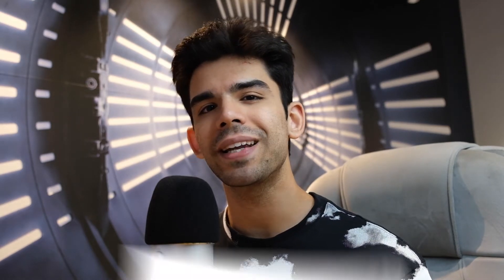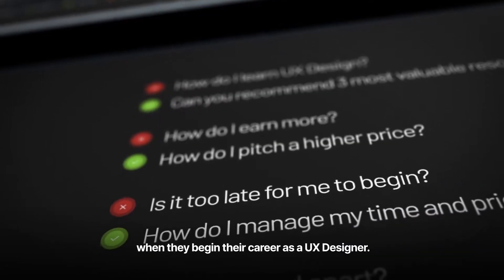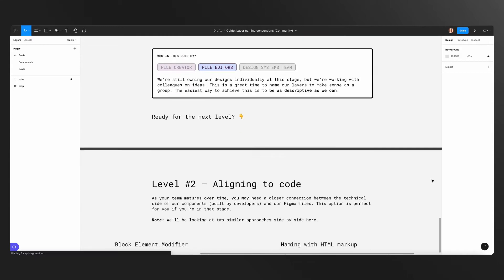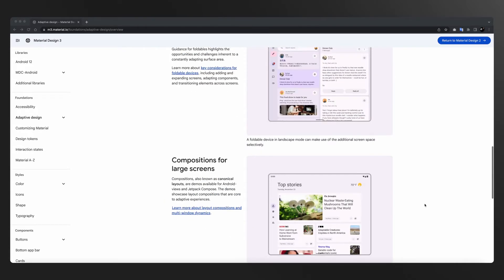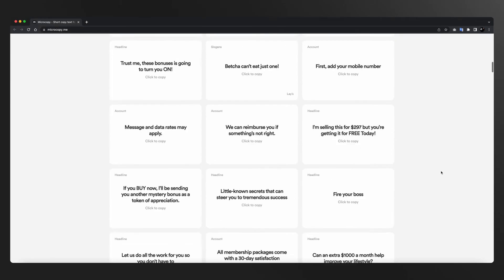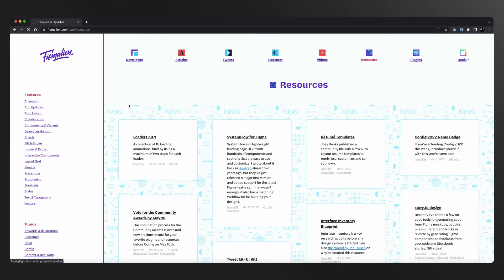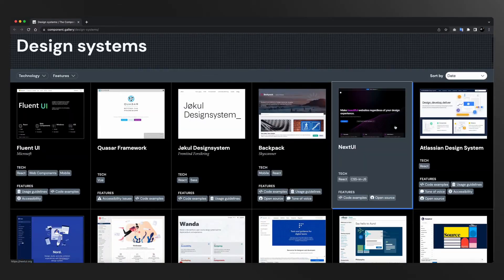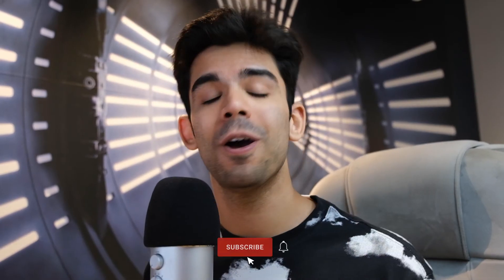UX Resources from Apple, Google & Figma | Full UX Design Course for Beginners by Cutting Edge School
⏰ Timestamps:
00:00 - Intro
01:25 - Video Overview
08:08 - Revision of Previous Episodes
08:15 - CTAs
08:45 - Syllabus for Next Videos
08:52 - Tips for UX Designers
09:25 - Outro

What are the best UX resources for beginners?, Where can I learn UX design for free?, Does Apple have UX guidelines?, What are Google’s Material Design principles?, How can I learn Figma for UX?, What is Apple Human Interface Guidelines?, What are Material Design guidelines?, How do design systems from big companies work?, What’s the best way to study UI patterns?, How do I use Figma like a pro?, What resources helped you learn UX?, How do I understand platform-specific UX?, What is the difference between iOS and Android UX?, What are the basics of UX design?, How do I learn design systems?, Where can I find UX templates?, What is Figma’s design system?, How do I follow UX standards?, What are official UX documentation sites?, How do big tech companies approach design?